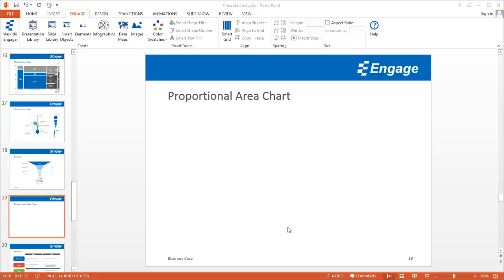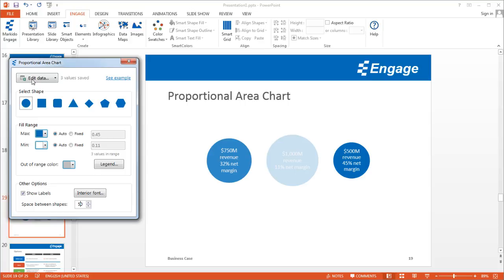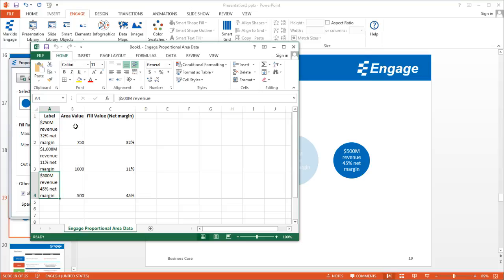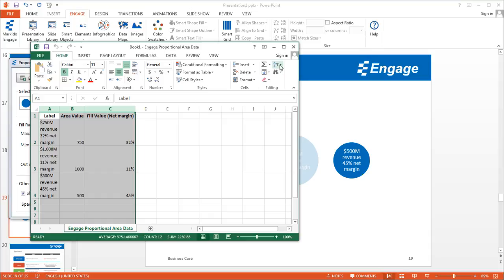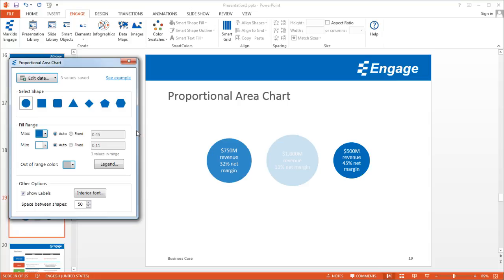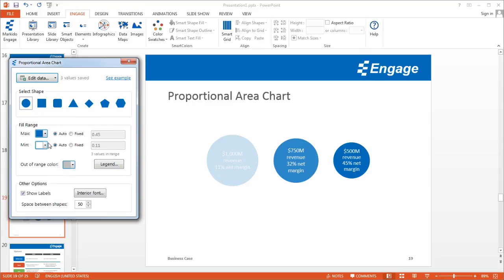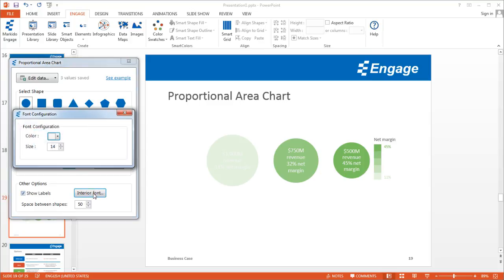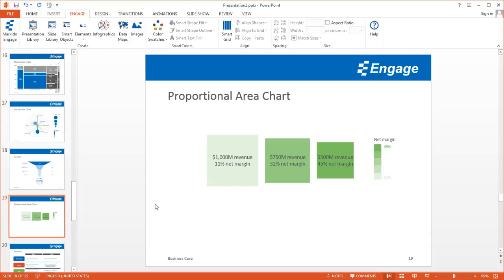Create a Proportional Area Chart in Engage PowerPoint add-in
What is a Proportional Area Chart?
A proportional area chart is a series of shapes with area fill space which is proportional to each other.

Adding a proportional area chart like the one below can help viewers better see the differences between the values being presented.